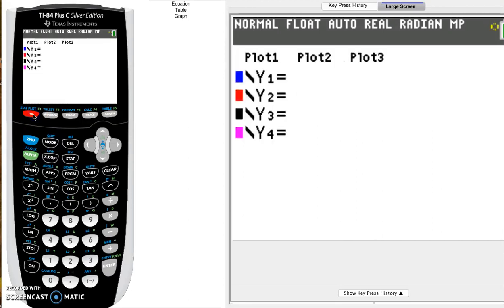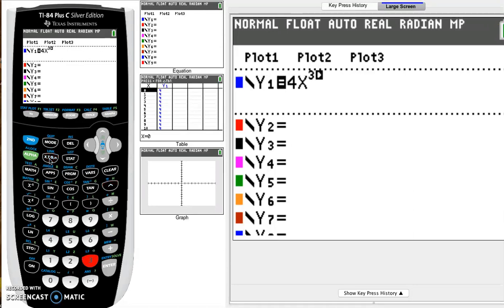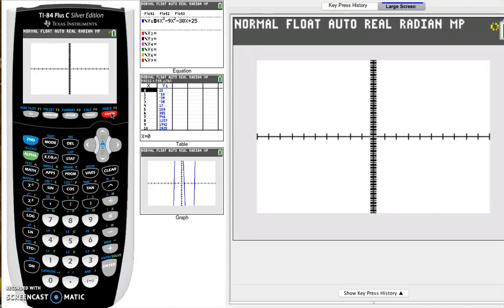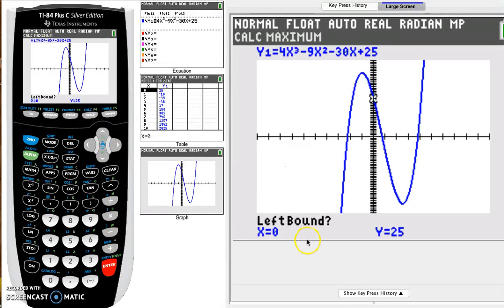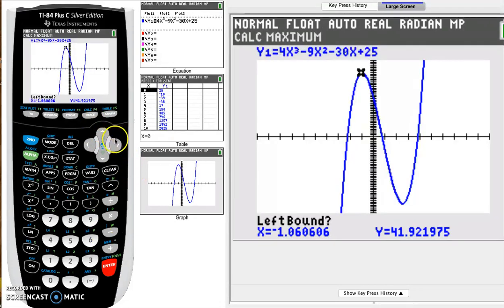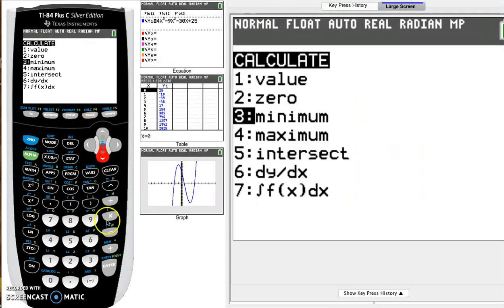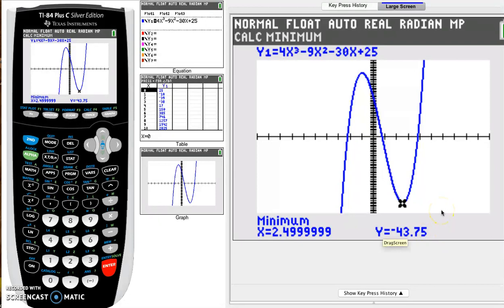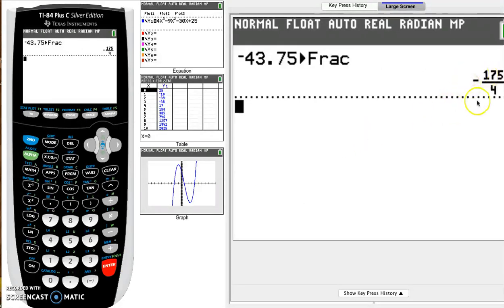6.3 First Derivative Test with TI 83:84